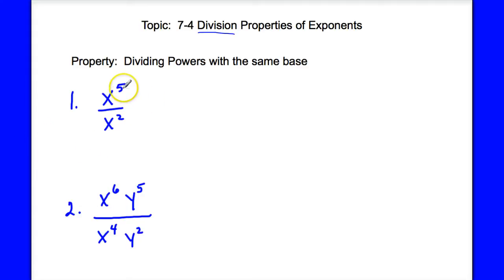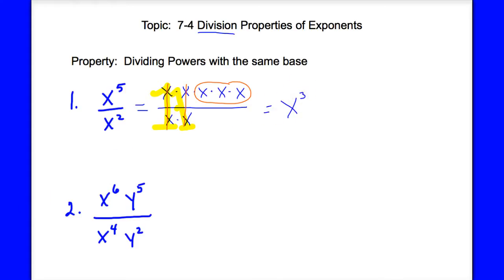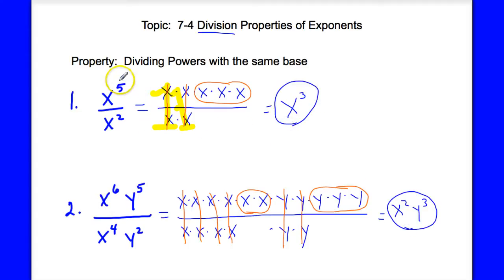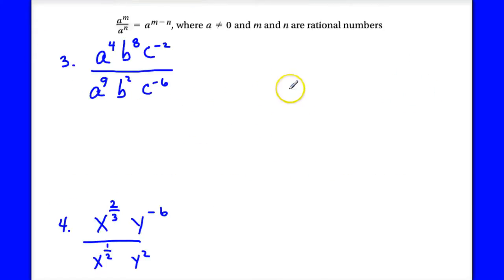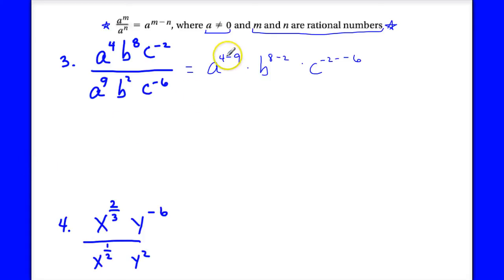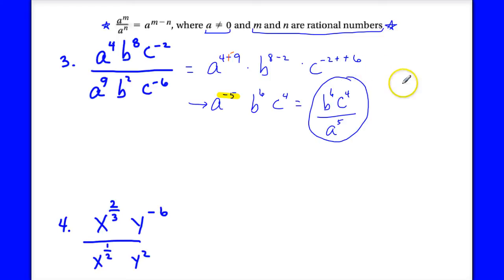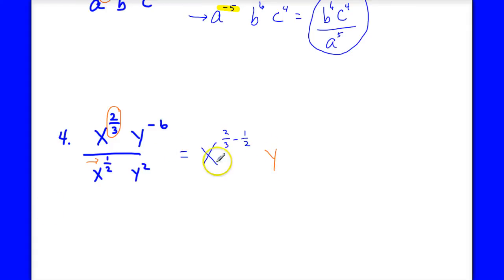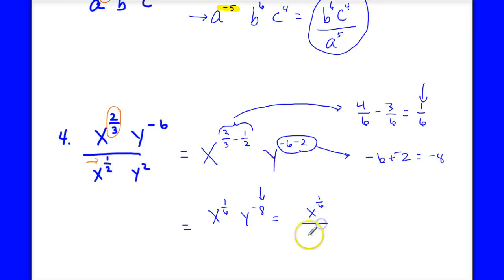Alg 7-4 Division Expononents Part 1